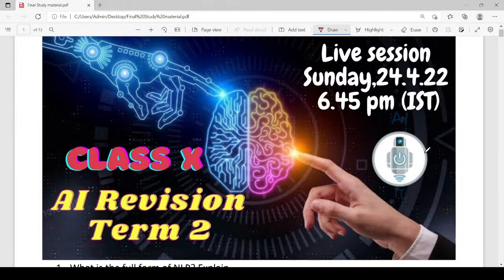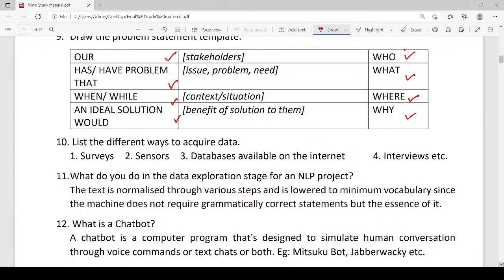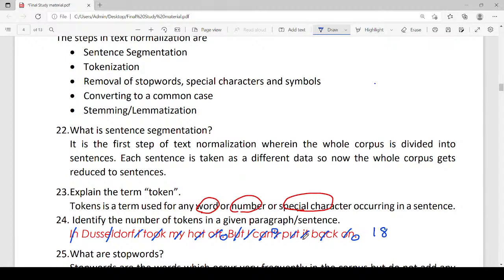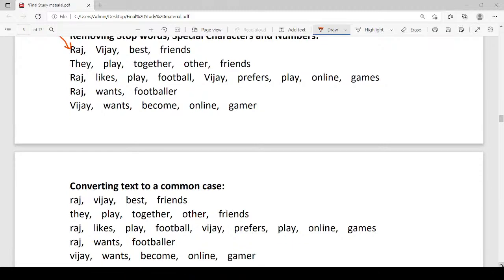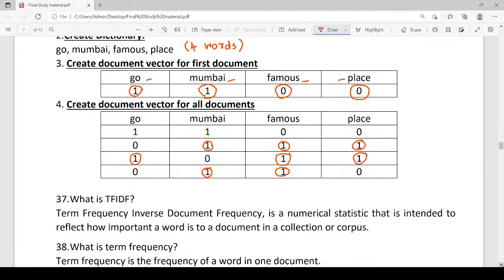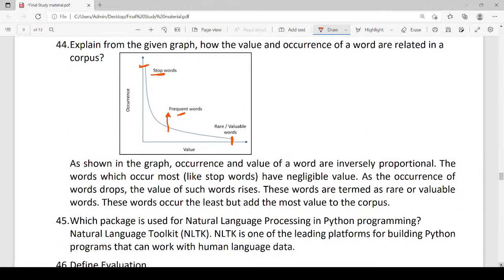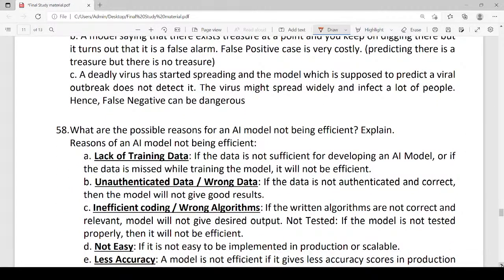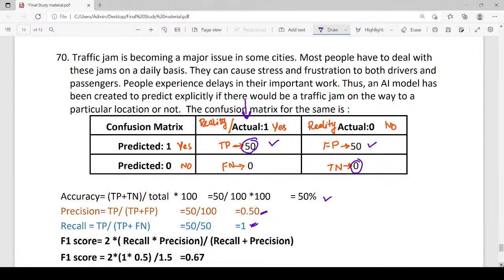AI one shot Revision for Term 2 Board Exam AI4CBSE - Soumya Iyer Live Stream ai cbse #417